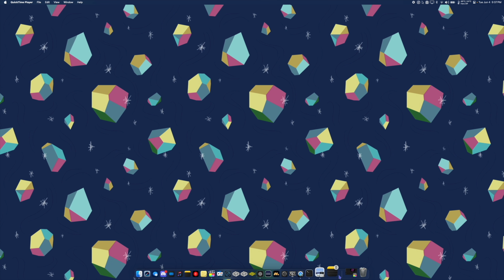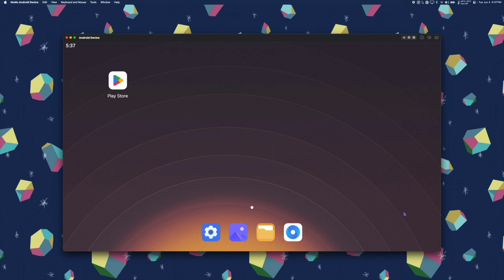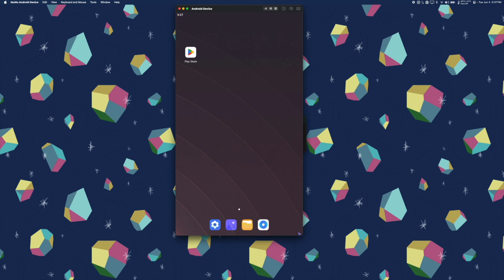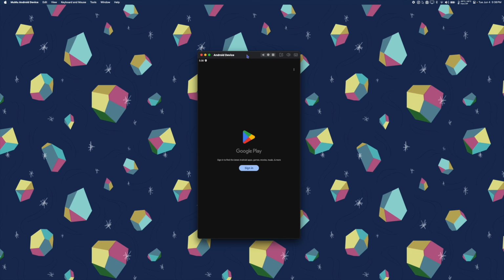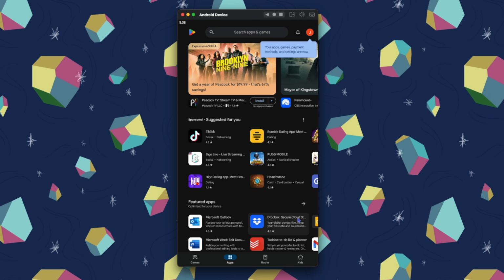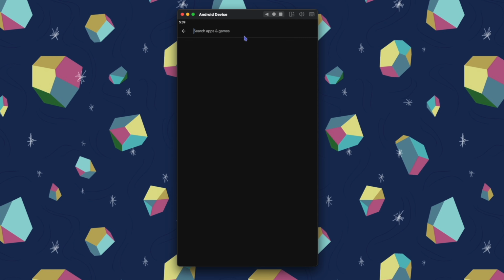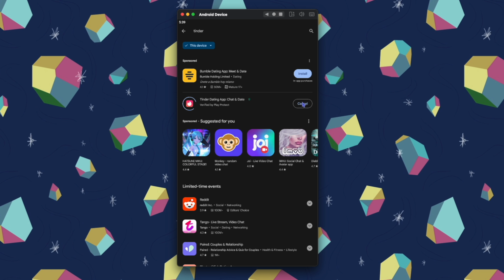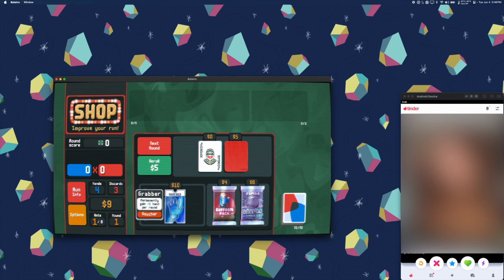Tinder and Hinge on Mac! (Dating Apps on Mac!) (MuMuPlayer Pro)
In this VERY IMPORTANT, and EXTREMELY URGENT video we'll take a look at THE ONLY WAY to run dating apps like Tinder, Hinge, and Farmers Only on Mac! It's MuMuPlayer Pro! An awesome Apple Silicon Native Android Emulator from NetEase! Check it out! More MuMuPlayer Pro content coming soon!

00:00 - Intro
00:45 - Booting up MuMuPlayer Pro
1:28 - Tinder on Mac
1:38 - Hinge on Mac

Join the MacProTips Discord Server!